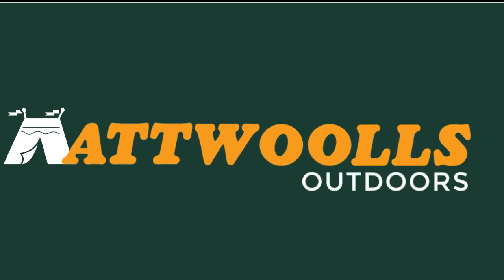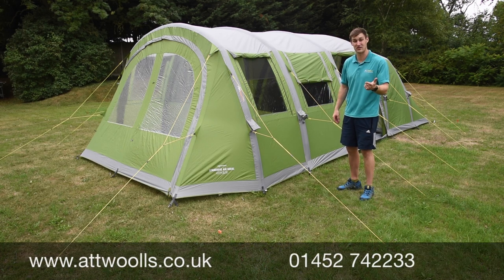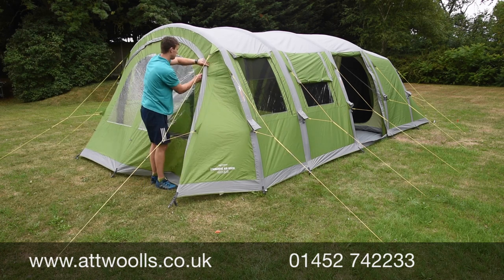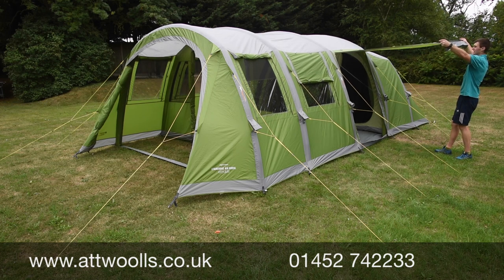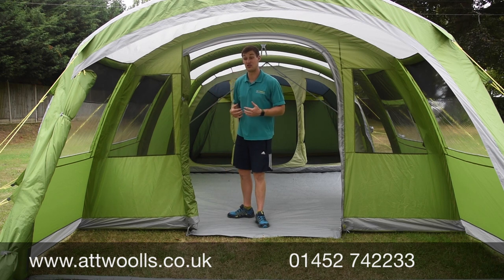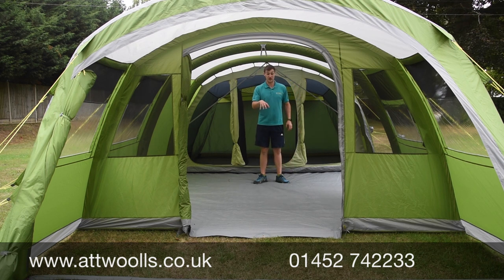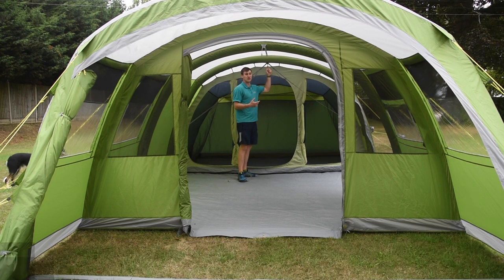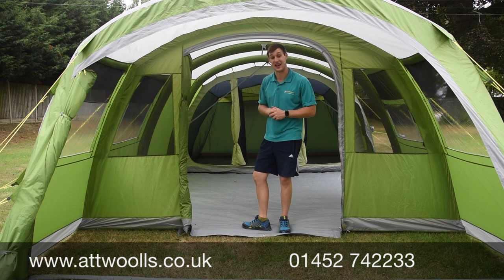Vango Stargrove Air 600XL Tent Review 2019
This is a review video of the Vango Stargrove Air 600XL Tent.